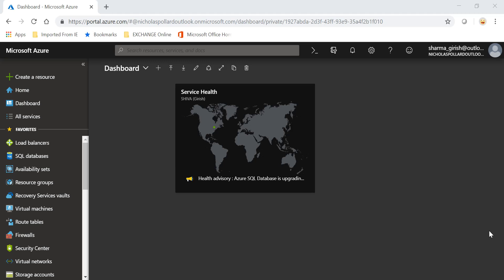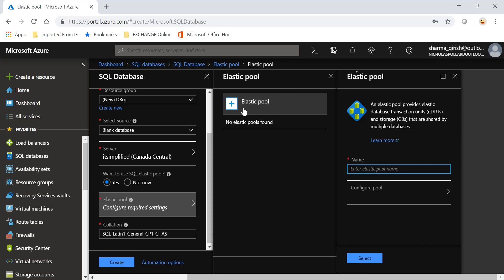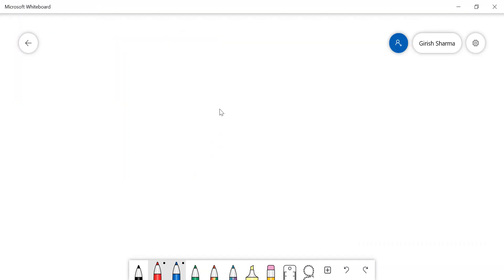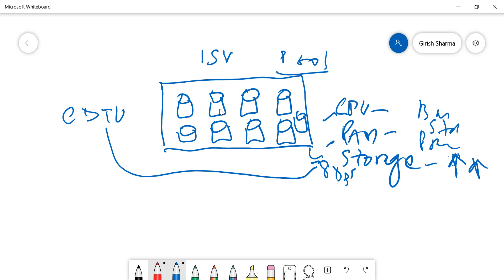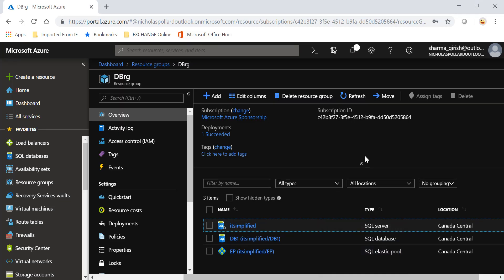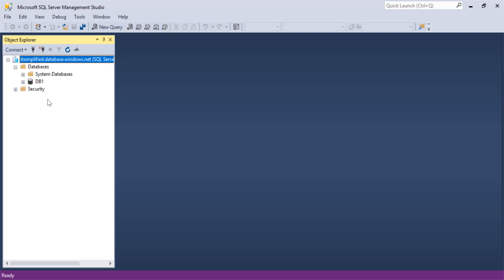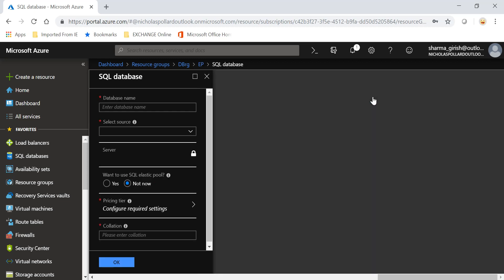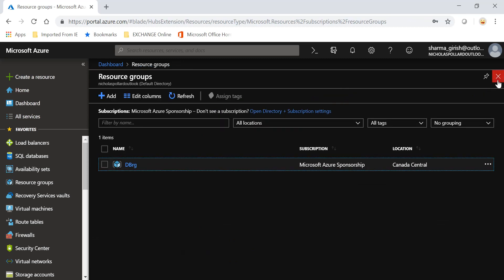Azure - Elastic Pool DBaaS Deployment !!!